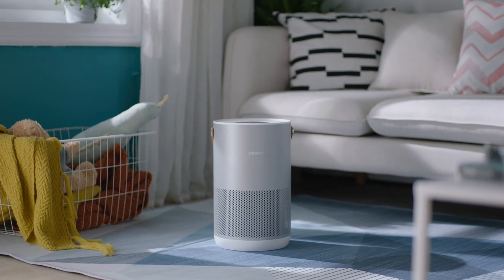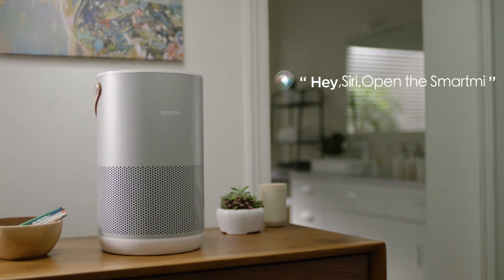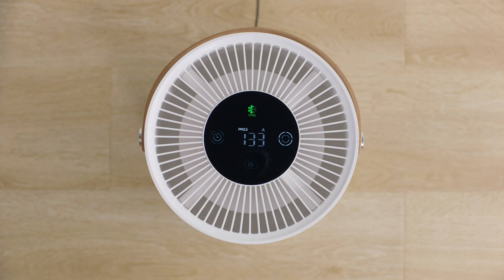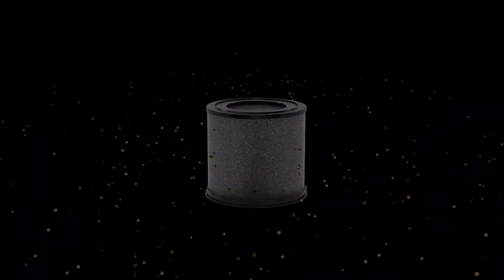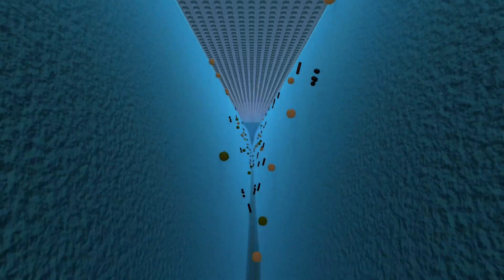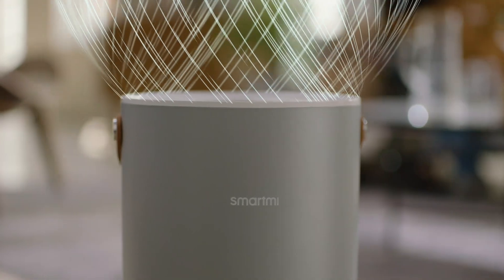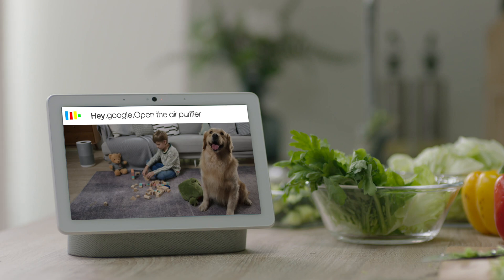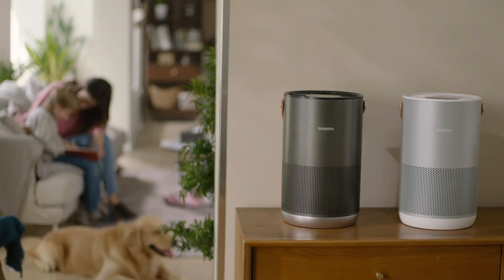Xiaomi SmartMi Air Purifier P1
This trendy air purifier of Xiaomi SmartMi filters the air with high 99,97% precision. It is very powerful with the HEPA 13 Filter and the 250 m³/CADR.